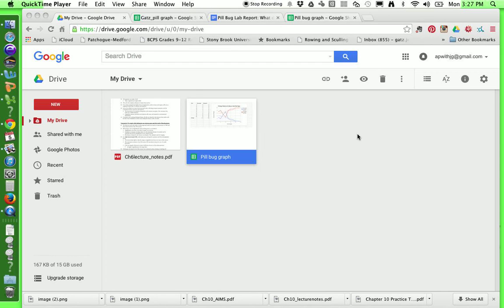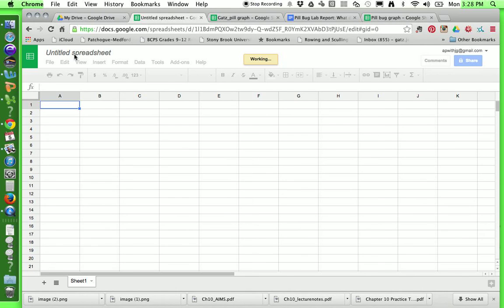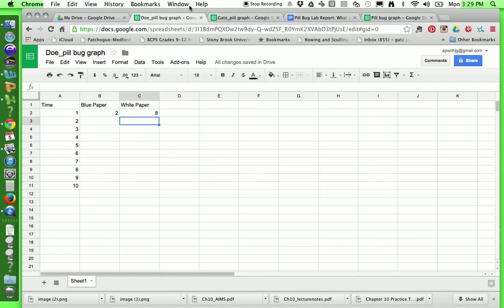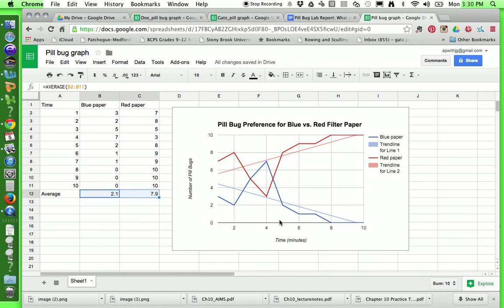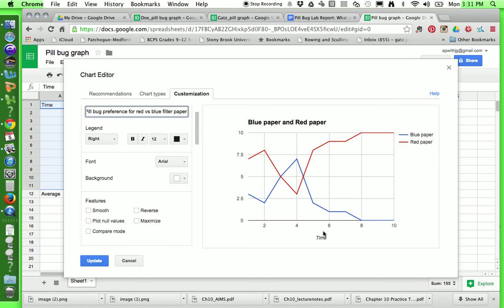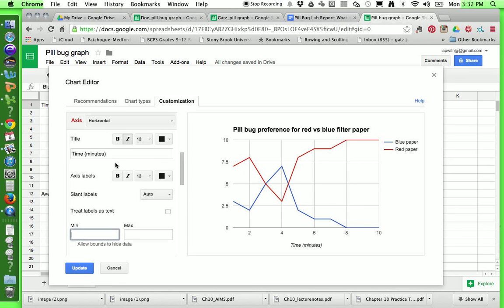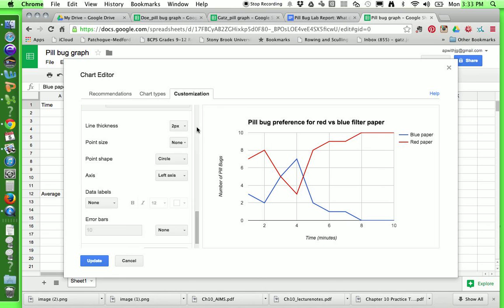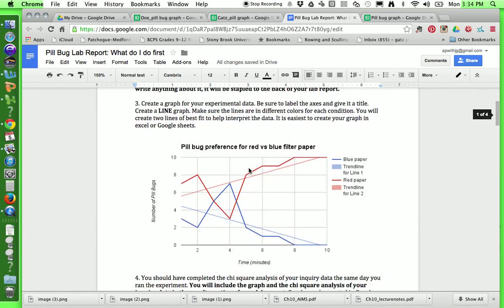Creating a graph in Google Sheets